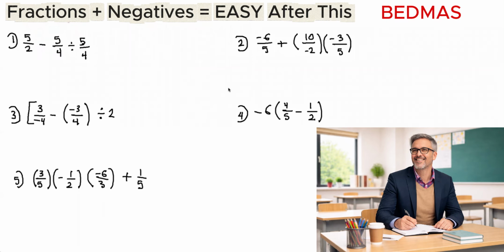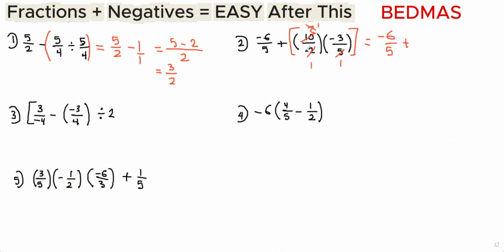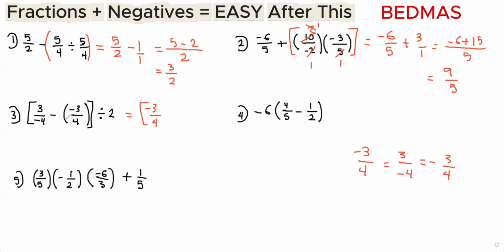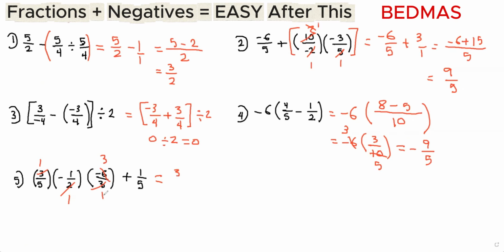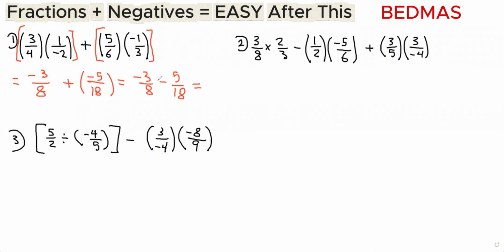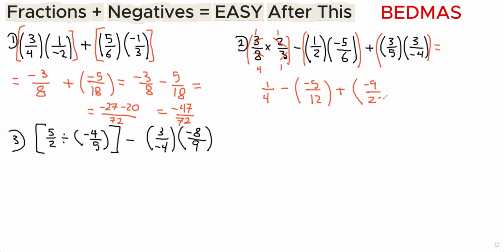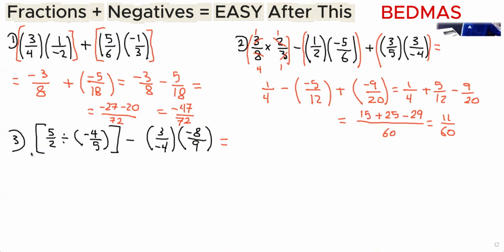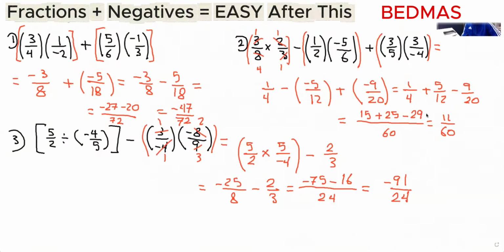Everything About Fractions in 14 Minutes (Full Crash Course)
Struggling with fractions—especially when negatives are involved?
In this full lesson, I’ll show you how to add, subtract, multiply, and divide rational numbers step by step.

We’ll also go through order of operations with fractions, so you stop making common mistakes and start solving with confidence.

Perfect for students in Grades 6–12 and anyone who wants to master fractions once and for all.